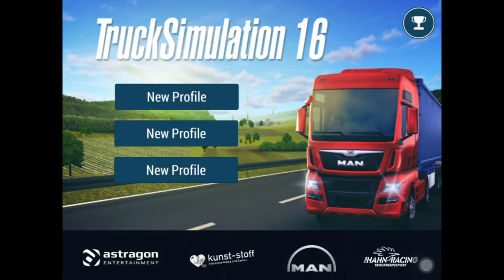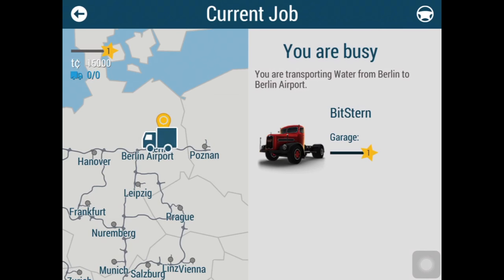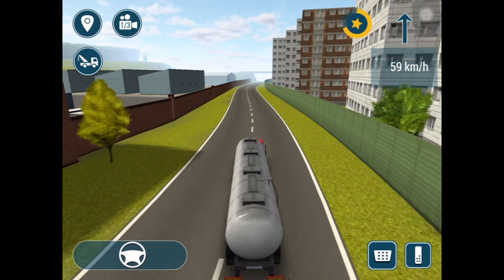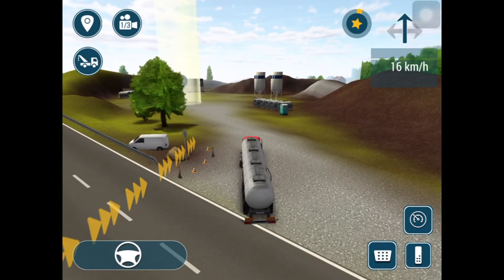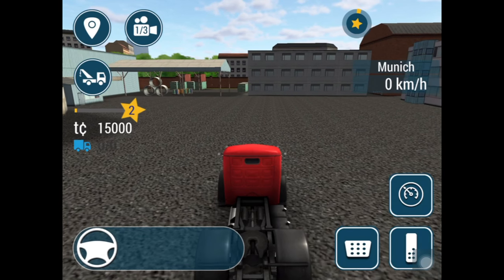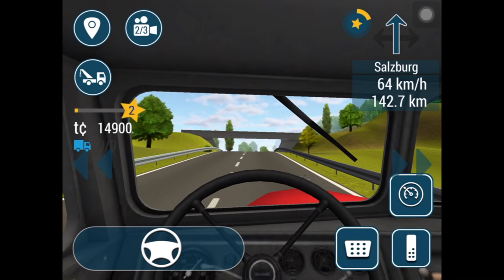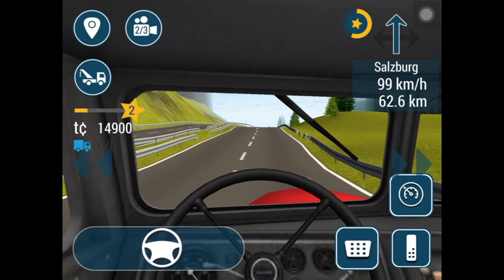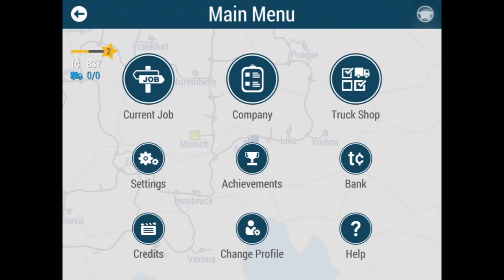Truck Simulation 16 | The best truck simulator 2016?! ☆6 Review & Gameplay ☆Advent Calendar☆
Today let's play TruckSimulation 16! In this game you play a trucker and you have to complete different missions. It may not sound very funny to play a simulator and there are no special arcade effects and controls, but after some time of playing I really had to say that I liked the concept. Tell us your opinion about the game and if you want to see more simulation games in the future!

TRUCK SIMULATION 2016 app description:
"In TruckSimulation 16 you will take true-to-life control of one of seven real trucks. Start out with a rickety old clunker and earn your first coins in a variety of supply contracts across a large road network in Western and Central Europe. Use the money you earn to purchase better trucks, such as five faithfully reproduced MAN tractor units!

Diverse mission types, from standard orders to the transportation of hazardous goods, provide plenty of variety. Select the right trailer for one of eight different categories of goods – transport bulky goods using the wood semitrailer or groceries with the frozen trunk-semitrailer.

The road network covers vast parts of Central and Western Europe and, with more than 20 cities complete with realistic landmarks, it provides unlimited driving pleasure along familiar highways.

If you undertake your journeys carefully and punctually, you will receive bonuses that you can invest into your company – in the management menu you can employ new workers, who will be able to undertake journeys and bring in money for new vehicles and trailers.

Have you amassed a small fortune? Then treat yourself to the faithfully-reproduced racing truck by Team Hahn, the several-time European champions, and hurtle along Europe's highways in a real racing truck.

Will you become the biggest player in European logistics?

- 7 realistic trucks
- Faithfully reproduced tractor units licensed by MAN
- Real racing truck by Team Hahn
- 8 different trailers for 8 different categories of goods
- Huge road network realistically modeled on vast parts of Central and Western Europe
- More than 20 cities and their landmarks
- Even more realism, thanks to the cockpit view and faithfully modeled MAN fittings
- Comprehensive management system: hire drivers and build garages in different cities to expand your empire"